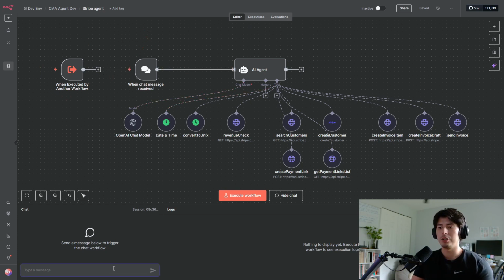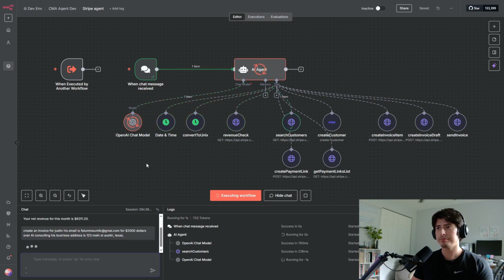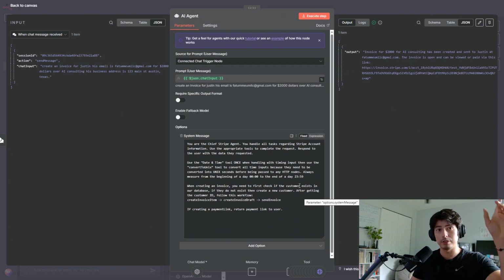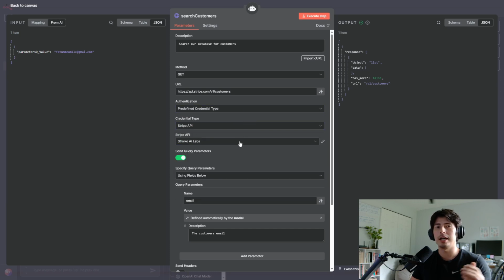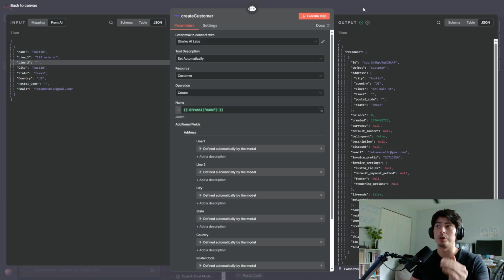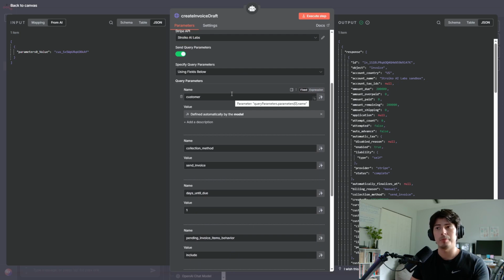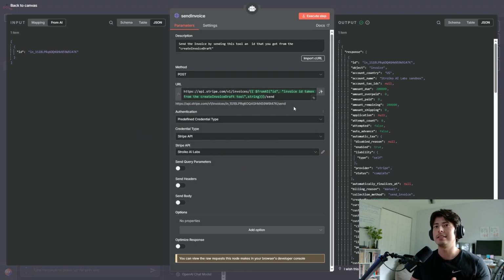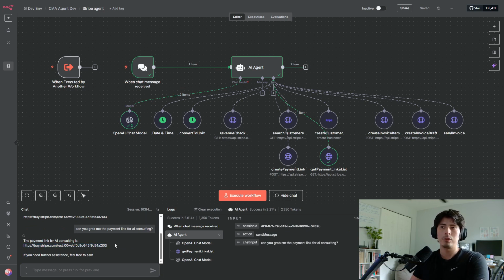Stripe Agent Makes Invoices EASY! [Free Template]